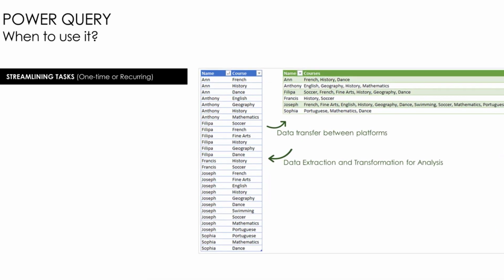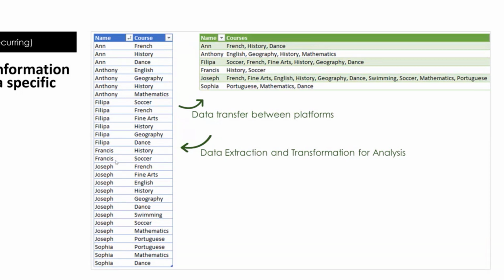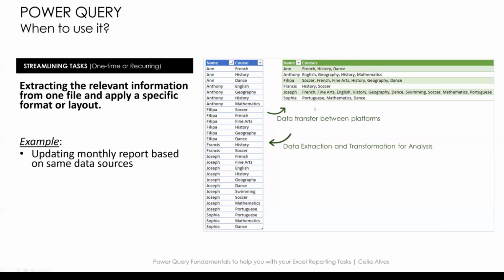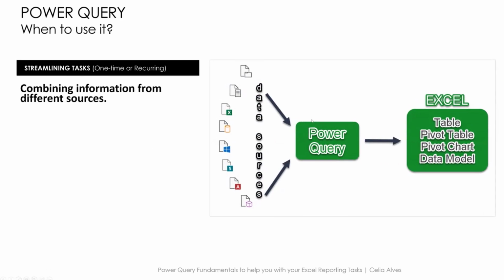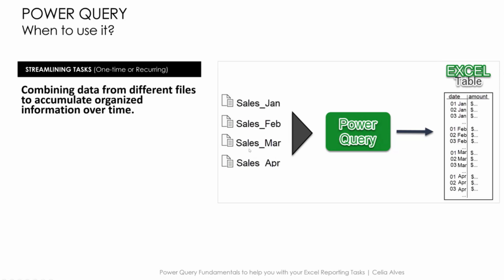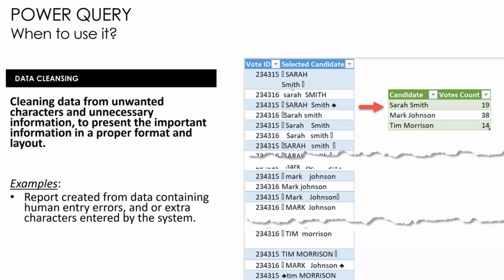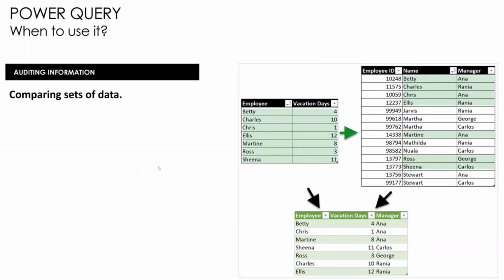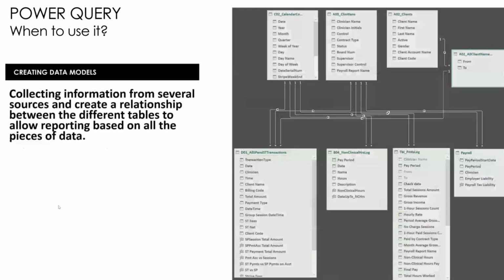When does it make sense to use Power Query in Excel?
Power Query is one of the most spectacular tools within Excel, but like all the other tools and features, it is meant to be used in certain circumstances. This video lists a few situations where Power Query must be your first option to consider, especially if it is a task you will need to repeat.

Get access to the video EXERCISE FILES by joining our Telegram Group